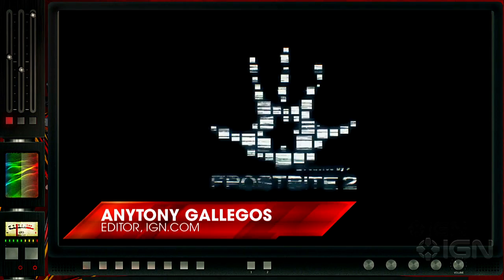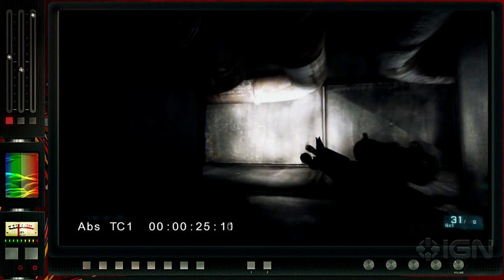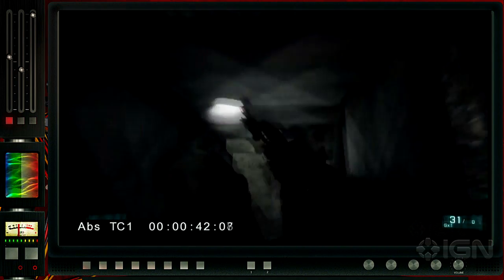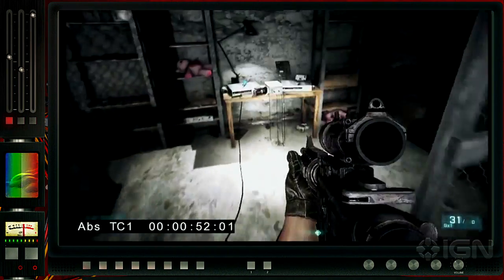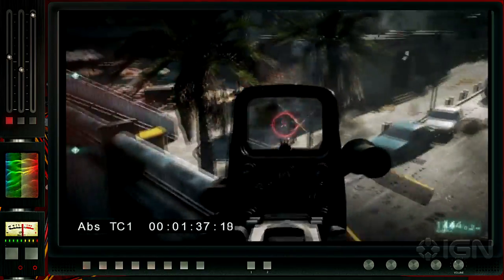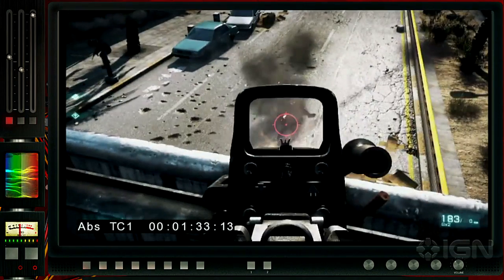Battlefield 3: Trailer Ep 3 Analysis - IGN Rewind Theater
Dismantling an explosive and clearing city streets in DICE's shooter sequel.